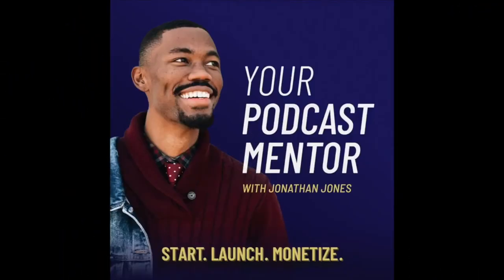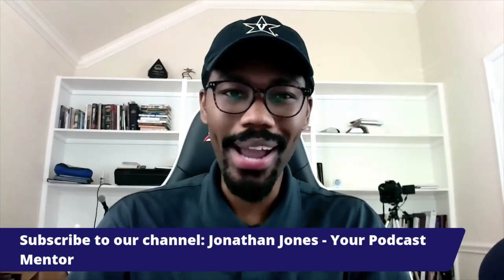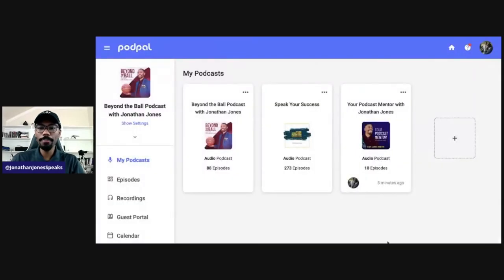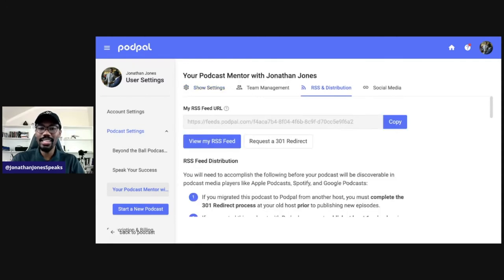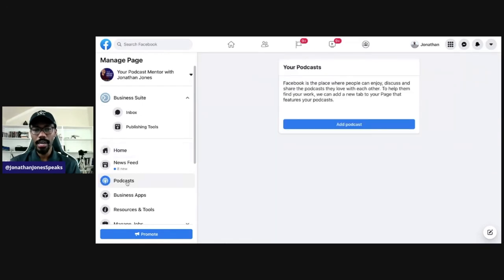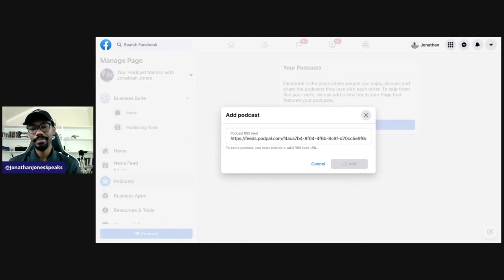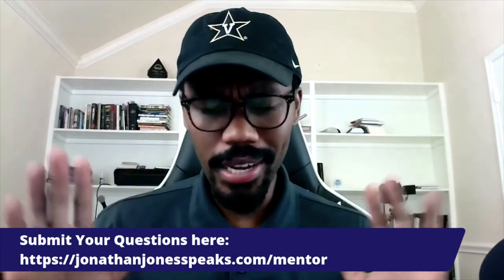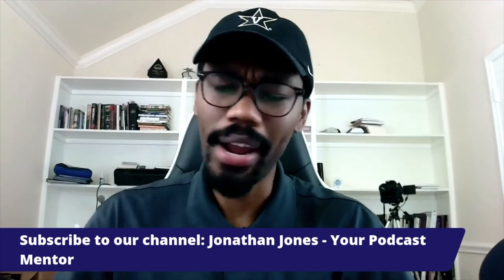How to get your podcast on your Facebook Page (facebook podcasts) - Episode #10 (Full Tutorial)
how to get your podcast on your facebook page (facebook podcasts) - Episode #10
With Facebook being one of the largest social media platforms in the world it only makes sense for them to enter the podcast arena of streaming shows. In this video, I'm going to walk you through the process of getting your podcast uploaded so it can now be played and get you more exposure to your show.

- The Step-by-step of Submitting Your Podcast to Facebook
- Sharing Your Podcast from Podpal to Facebook

0:00 - Intro
2:33 - Finding YourRSS Feed Url
4:27 - Prepping Facebook Business Profile for Podcast
4:53 - Add Podcast
5:57 - Authenticate Your Podcast
7:33 - Sharable Clips with Facebook
8:52 - Recap
9:26 - Submit Your Questions
10:05 - Subscribe to the Podcast

Be sure to drop your question and you could be featured on the segment